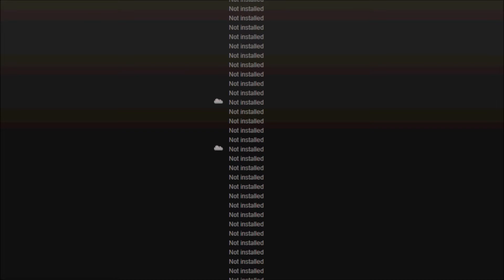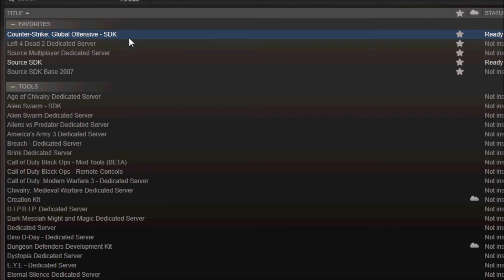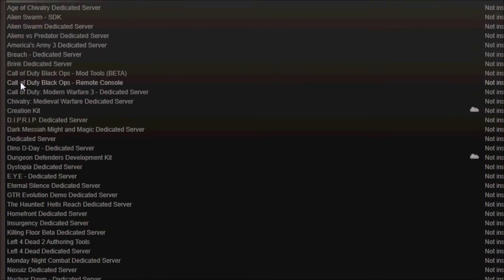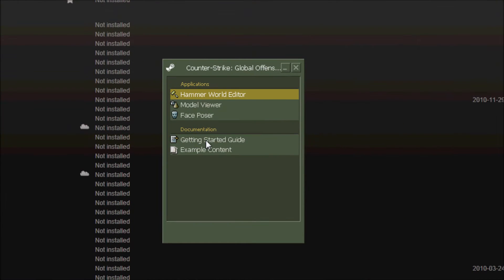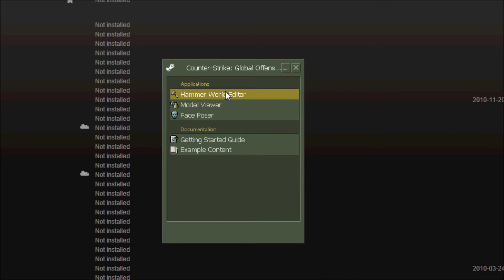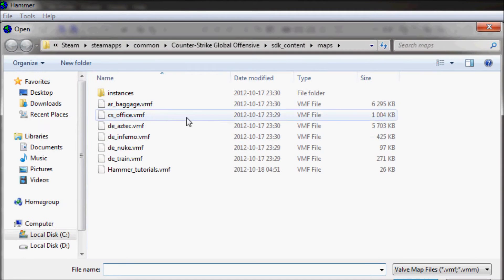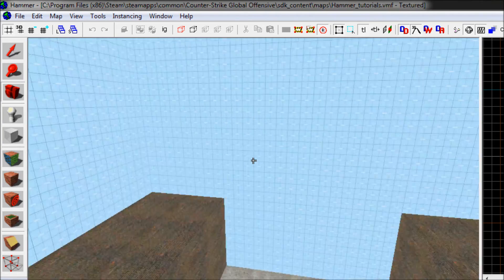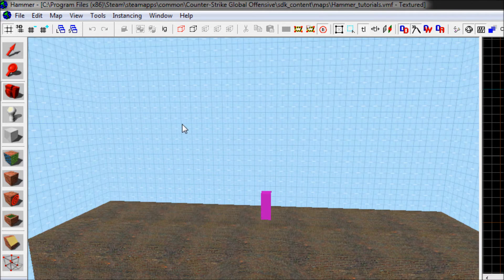CS GO: Download Hammer editor for Counter Strike Global Offensive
How to download the tool to start mapping for CS: GO. More tutorials are coming. I will try to cover almso everything when it comes to mapping in Counter Strike Global Offensive